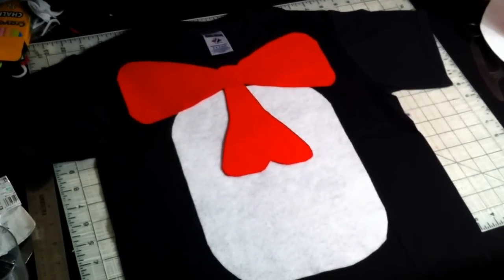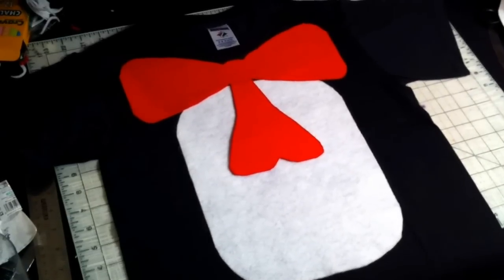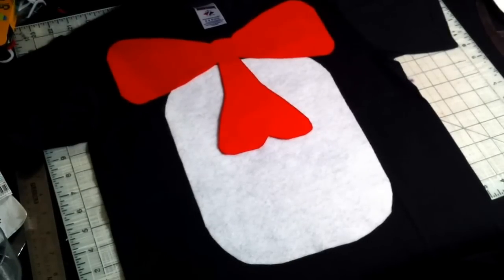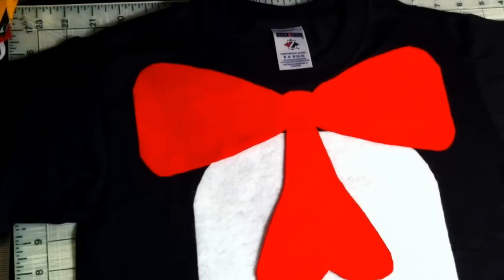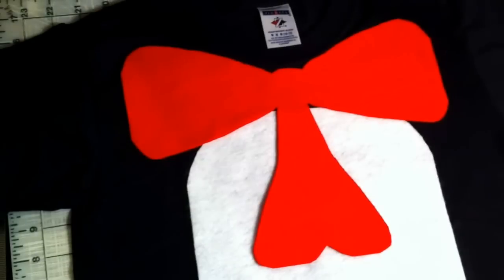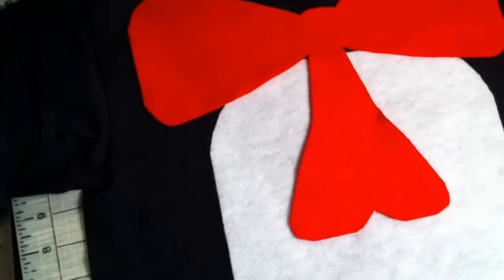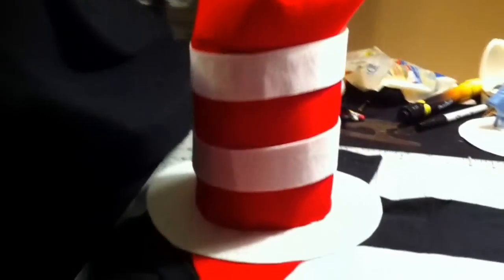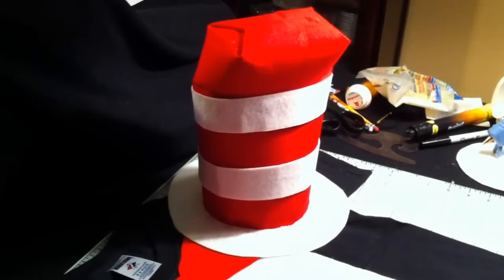Cat in the Hat Costume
This is an easy no sew t-shirt for Cat in the Hat. Wear this for Halloween or Read Across America/Dr. Seuss' Birthday.